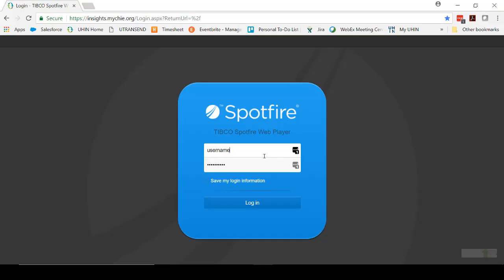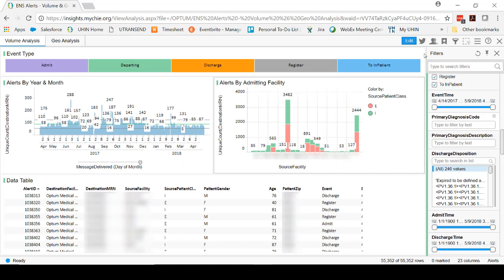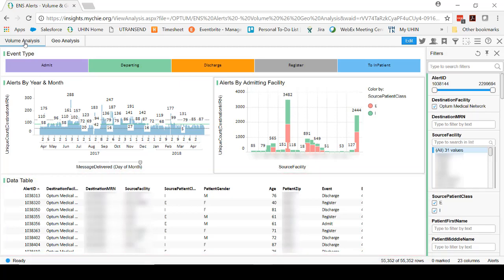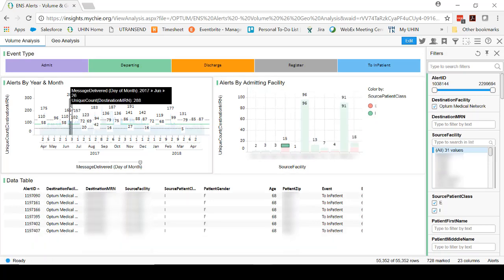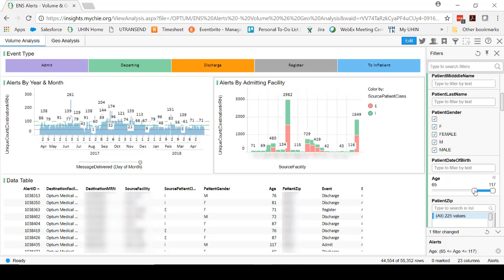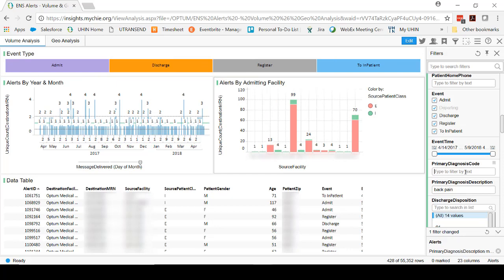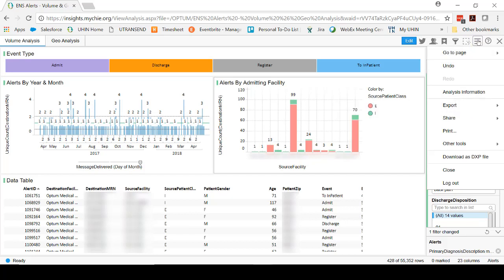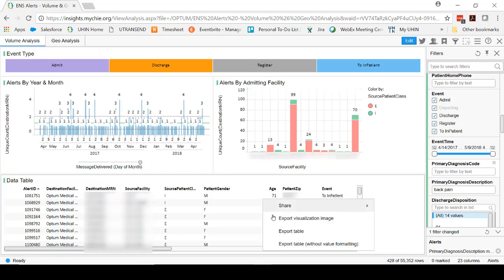Introduction to UHIN's Data Analytics Dashboards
Discover the world of data analytics dashboards, which bring  important clinical data points together onto a single screen. These data analytics dashboards are interactive, flexible, and customizable, and open new possibilities for proactive healthcare.